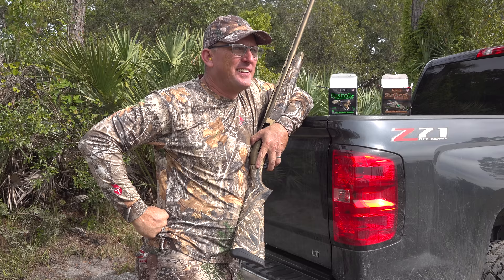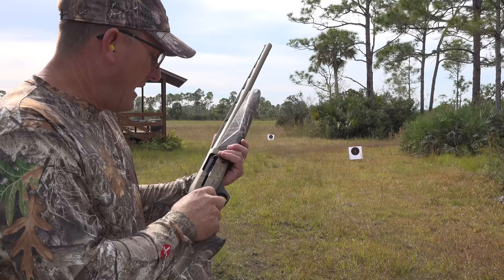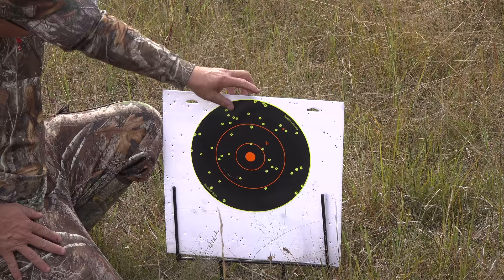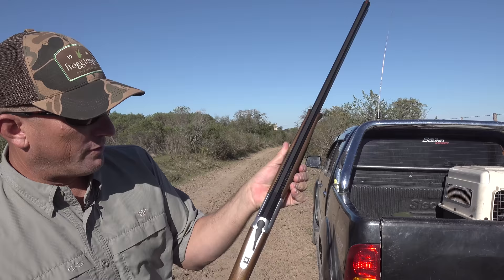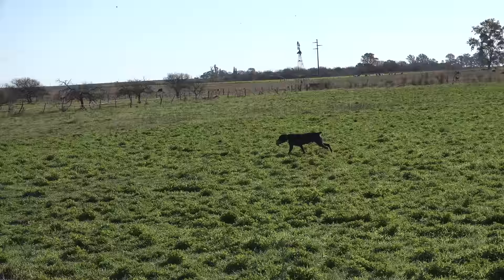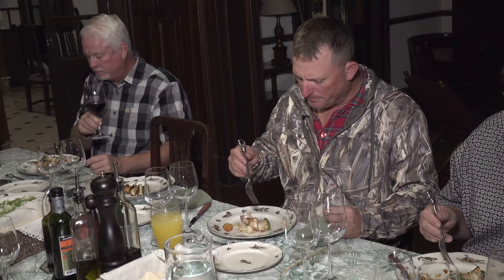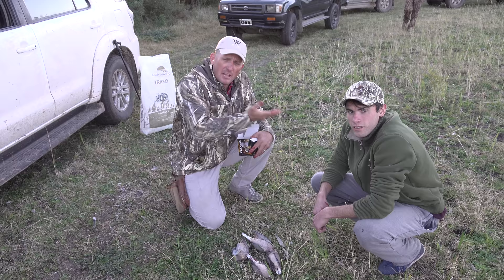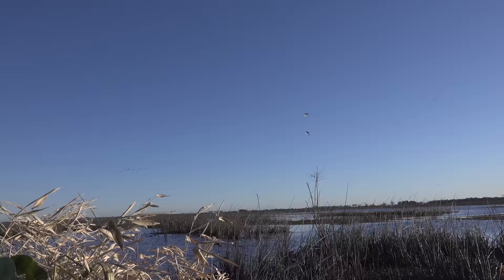Ducks, Dove and Perdiz {Catch Clean Cook} Argentina Mixed Bag, As GOOD as it gets!!!